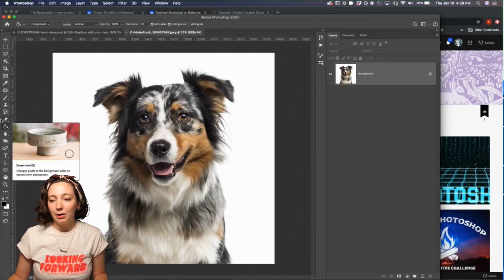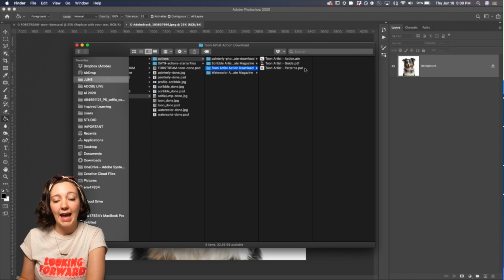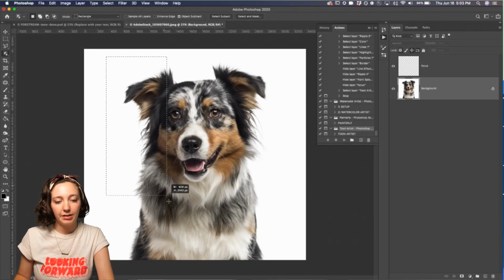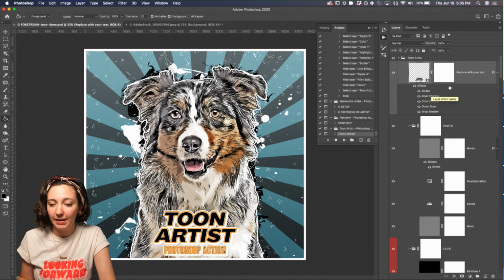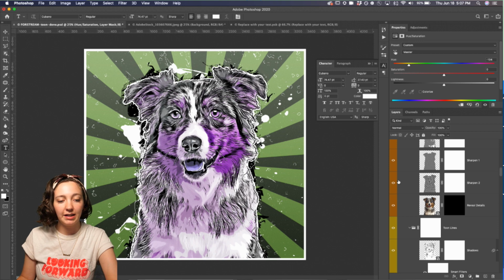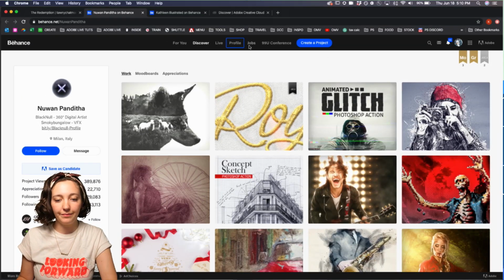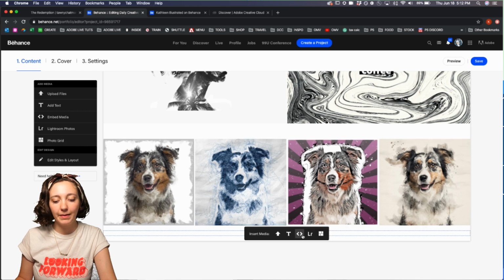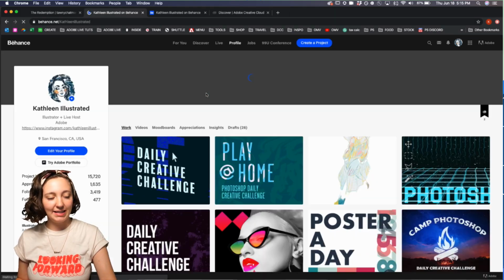Photoshop Daily Creative Challenge - Actions | Adobe Creative Cloud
Challenge: Explore Photoshop Actions to apply creative effects.